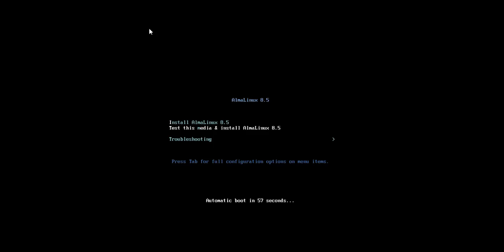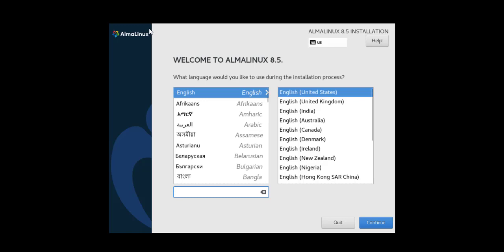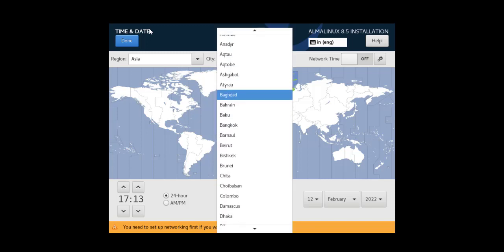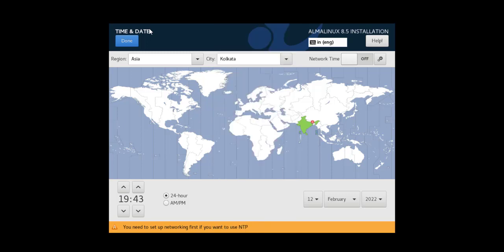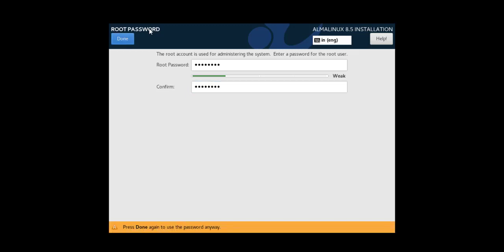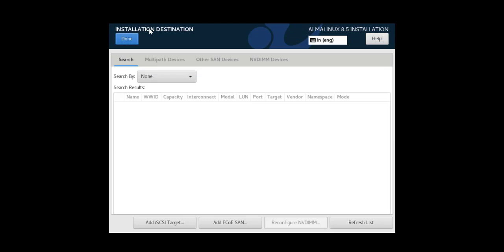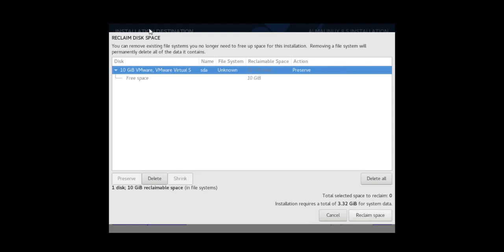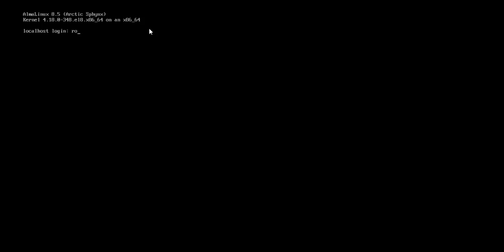AlmaLinux OS - How to Install AlmaLinux OS Step by Step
Learn How to Install AlmaLinux OS Step by Step guide.